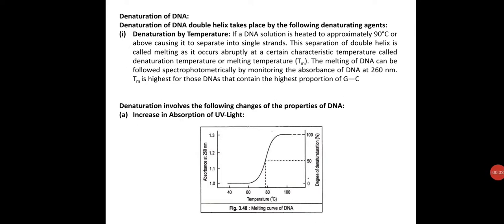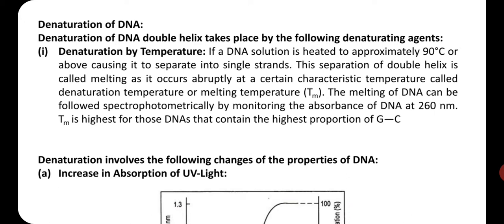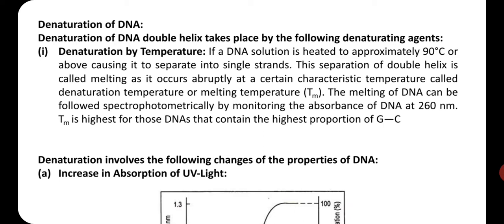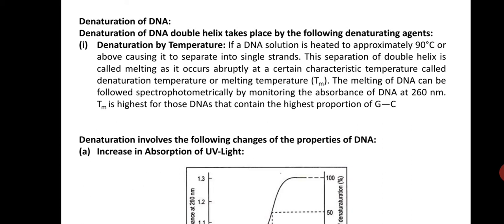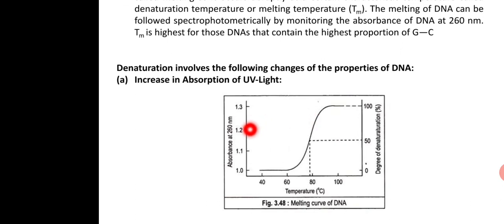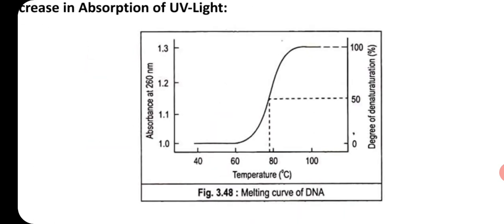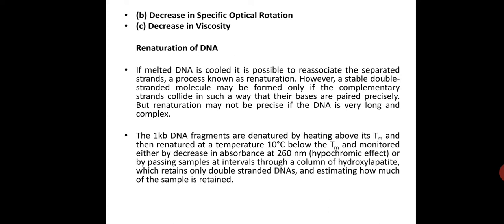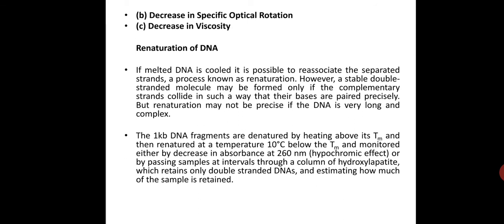Denaturation and Renaturation of DNA